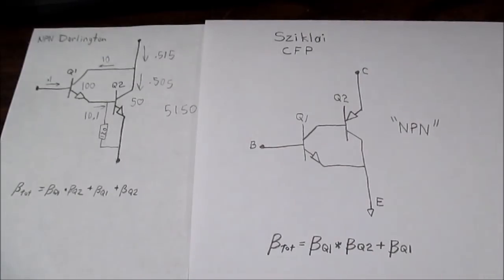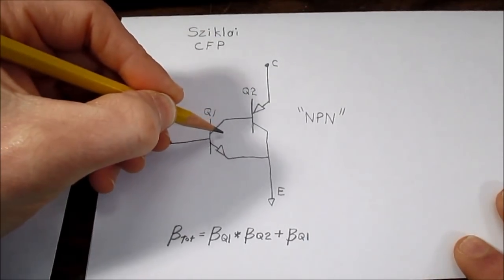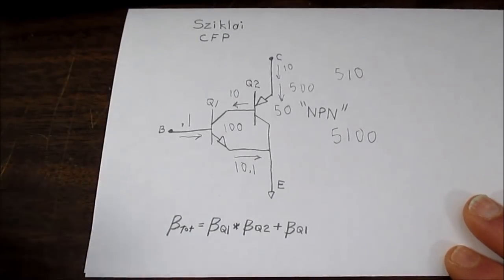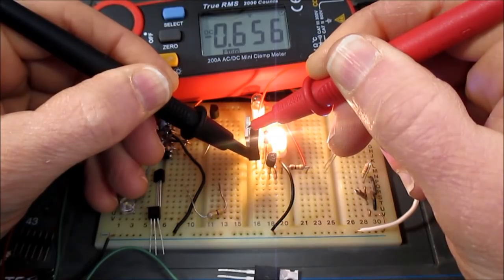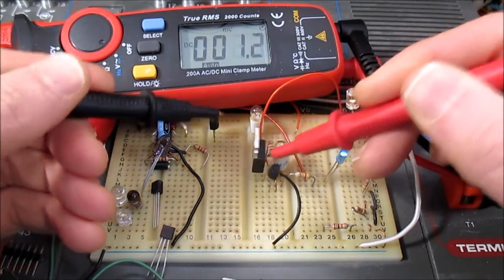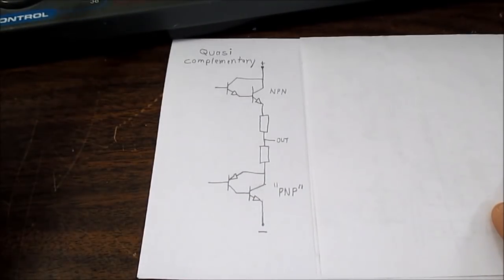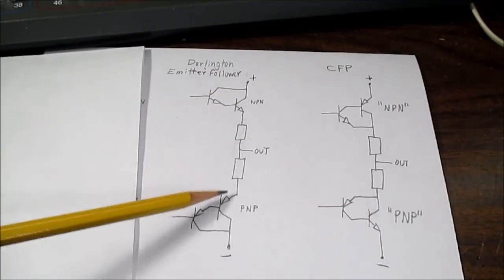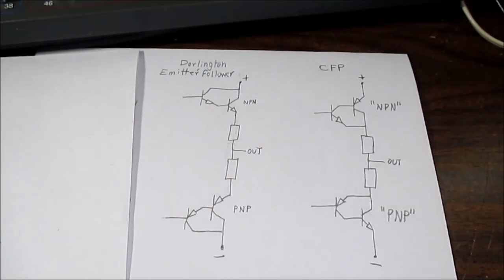Understanding Sziklai transistor circuit characteristics with demo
The Sziklai, or complementary feedback pair, is similar to the Darlington circuit but with a few differences. I also discuss the Sziklai and Darlington configuration used in audio amplifier output stages.